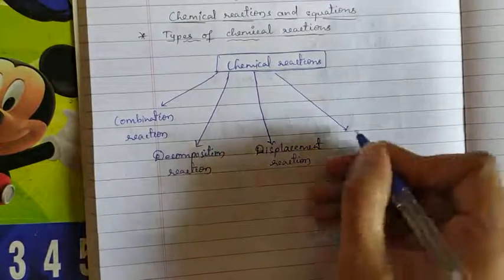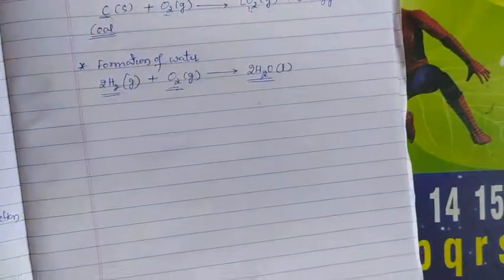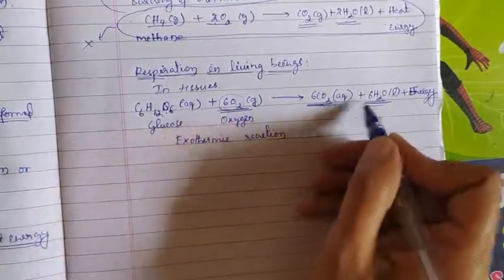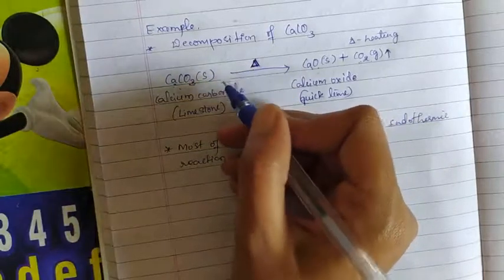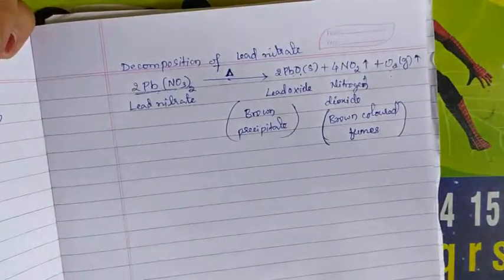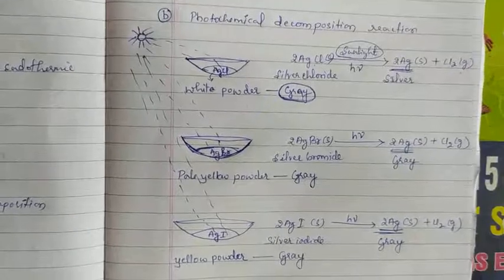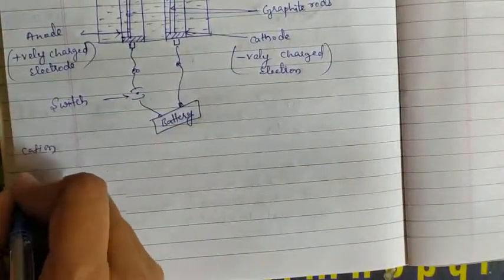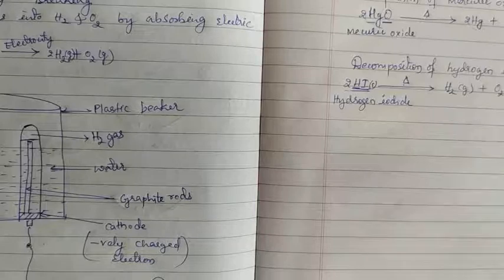Chemical reactions and equations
Combination and decomposition reactions